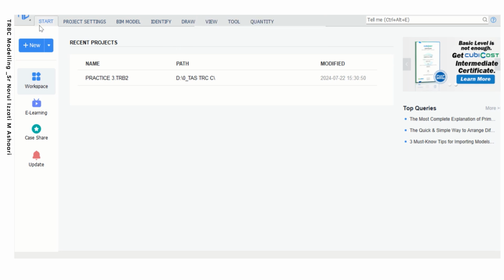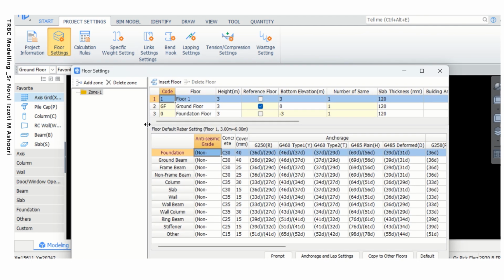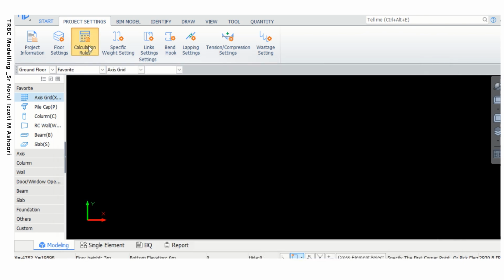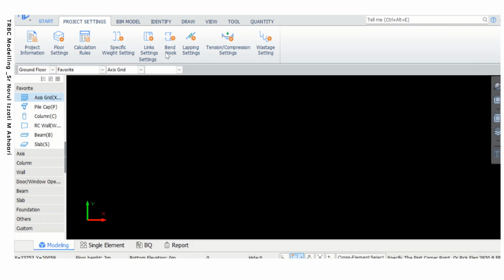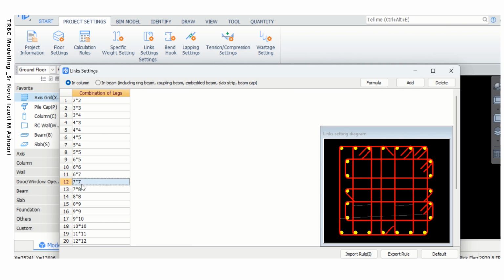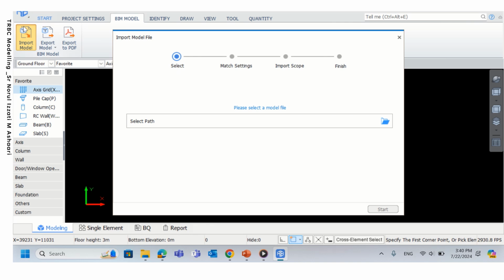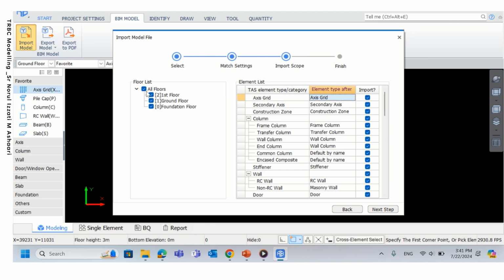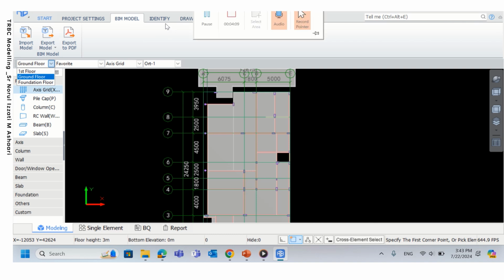Lecture | TRBC | Introduction to the Software